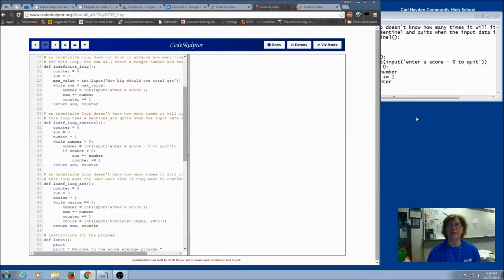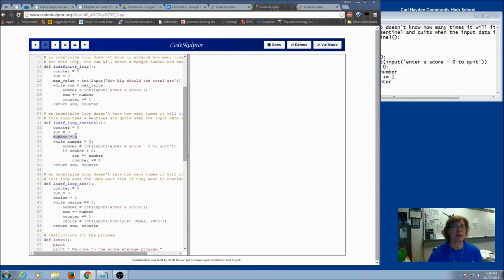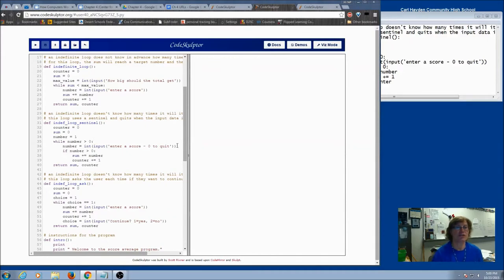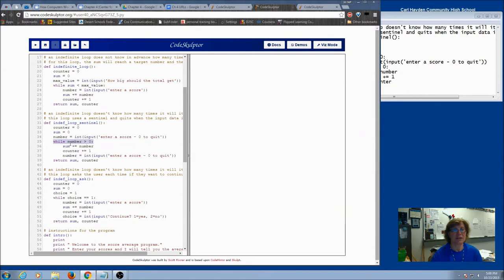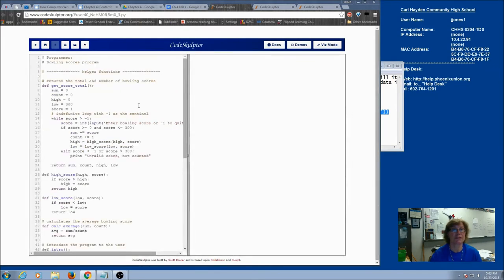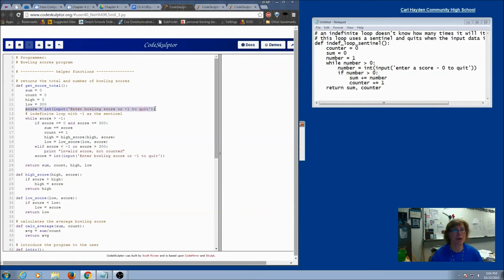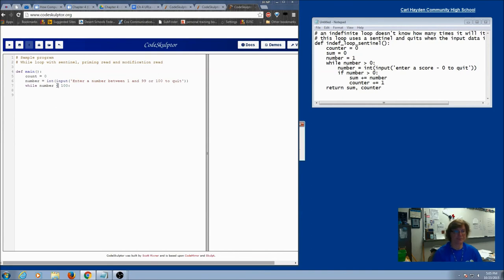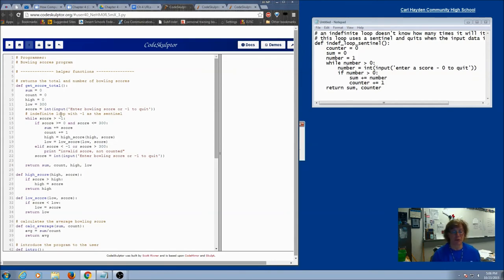Priming read and modification read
While loops video lecture by Jill Jones